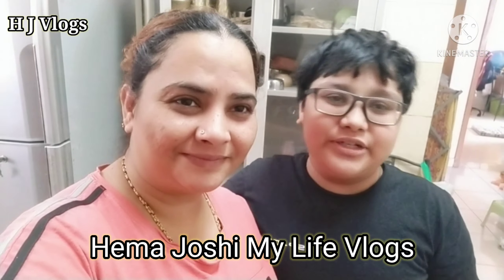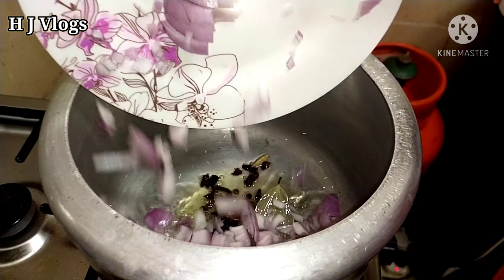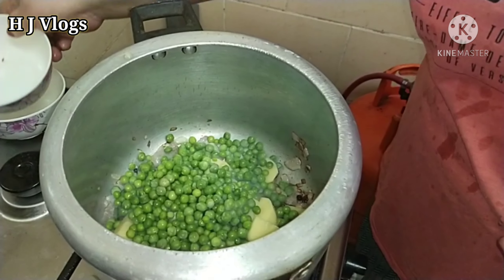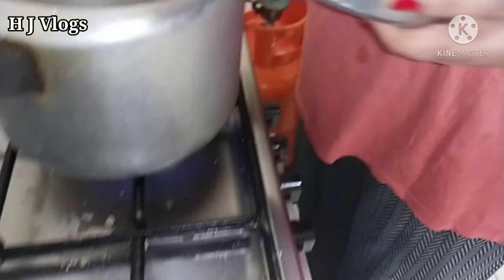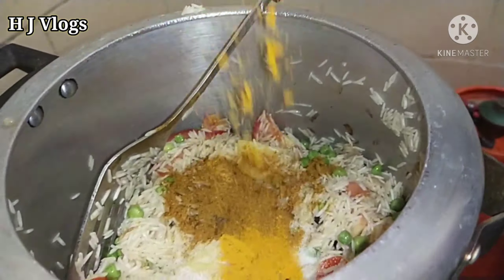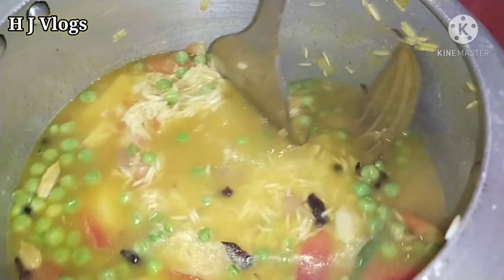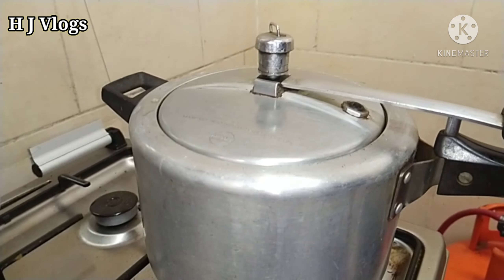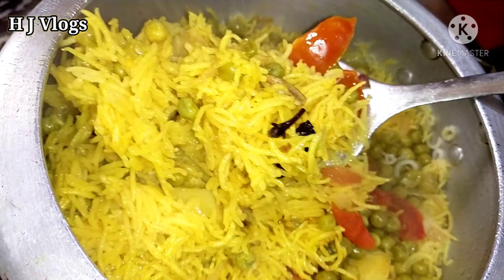Teaching my Son Aditya how to cook masala rice with potato and green peas || How to cook Indian food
Hello friends,

I am from mumbai and living in saudi arabia with my family

In my vlogs  you will get to know about me my family and our life in saudi arabia.

facebook: hema joshi my life vlogs